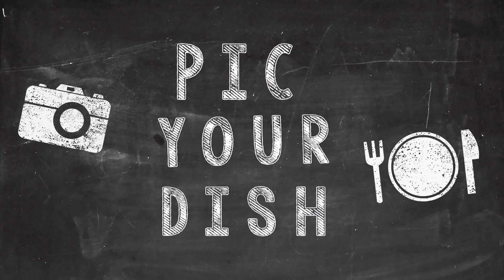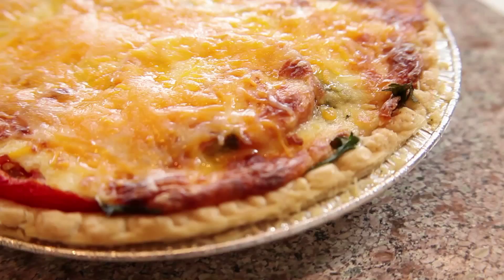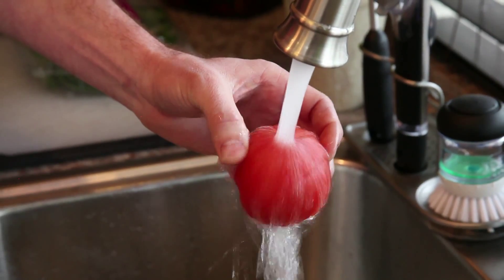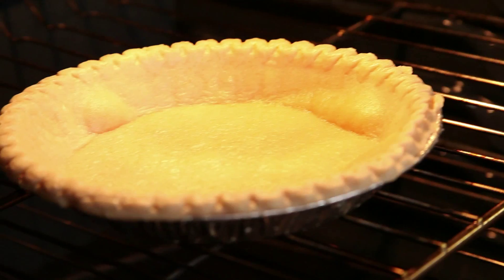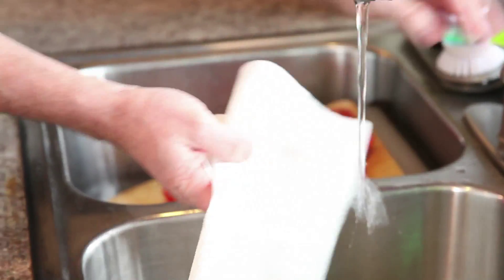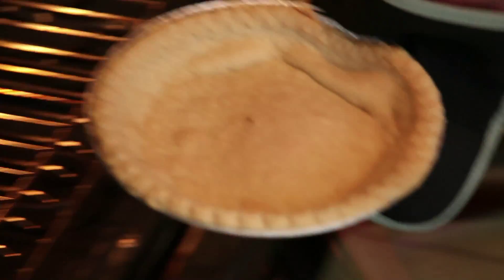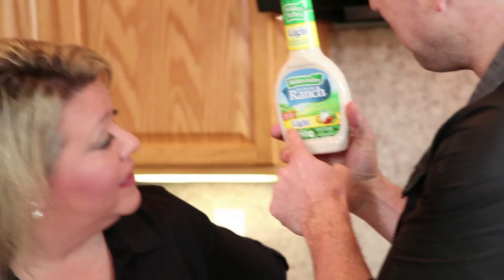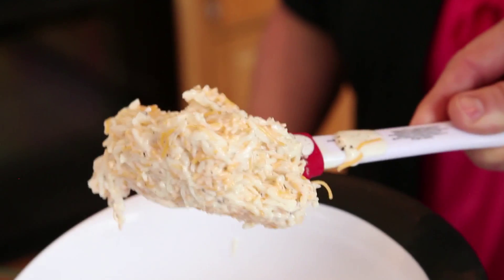pic your dish: southern tomato pie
Jennifer of American Canyon wanted help ingratiating herself into her southern family with a classic dish.